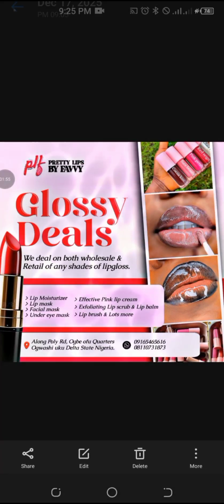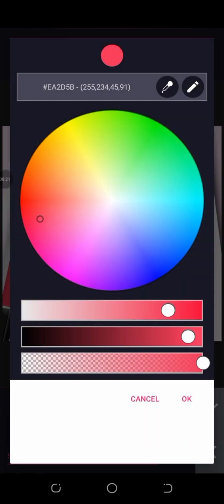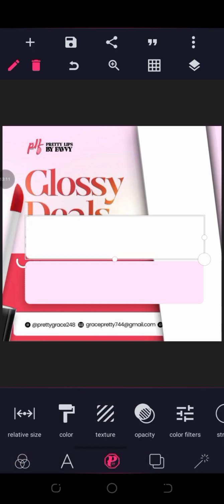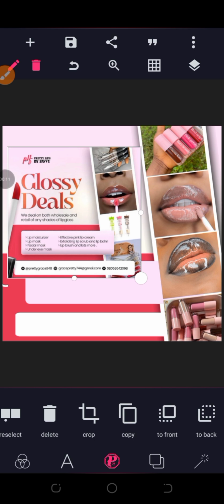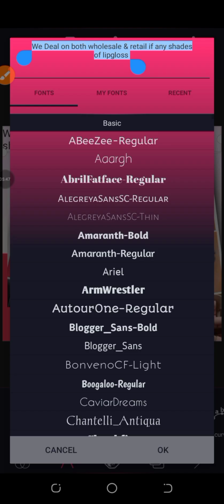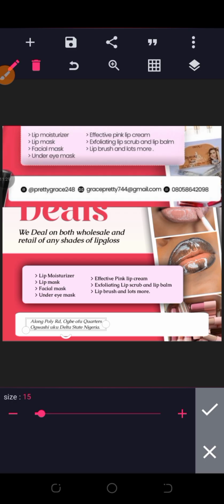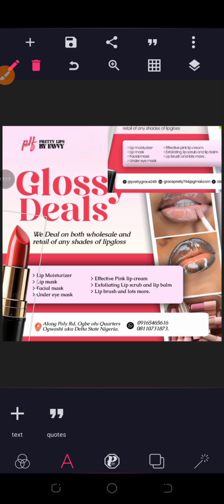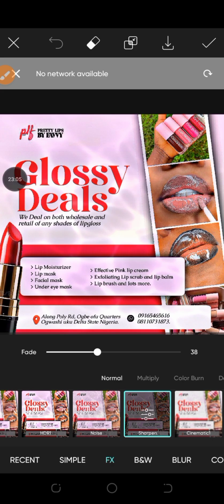HOW TO CREATE A LIP GLOSS FLYER USING PIXELLAB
In this video, I’ll show you how to design a professional lip gloss flyer 💄✨ step by step!
This tutorial focuses on creating a luxury beauty and cosmetics flyer design that looks modern, clean, and eye-catching—perfect for beauty brands, makeup businesses, and promotional ads.
You’ll learn how to combine colors, product images, typography, and layout techniques to achieve a high-end cosmetic advertisement style design.
🎨 What you’ll learn:
How to design a lip gloss flyer from scratch
Beauty and cosmetic branding techniques
Color selection for luxury makeup designs
Typography styling for beauty flyers
Final realistic flyer presentation
🛠️ Tools Used:
Pixellab
Snapseed
💡 Perfect for:
Graphic design beginners
Beauty brand promotions
Makeup artists & cosmetic businesses
Flyer design inspiration
👍 Don’t forget: